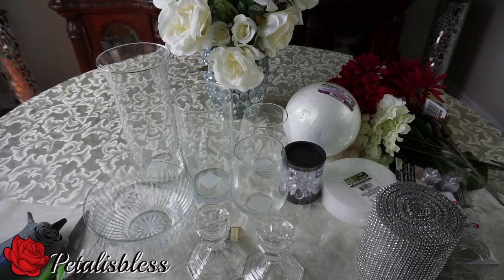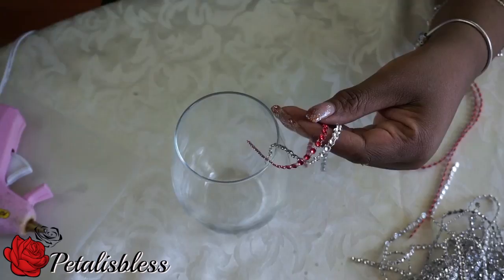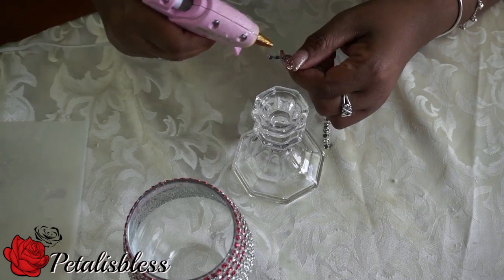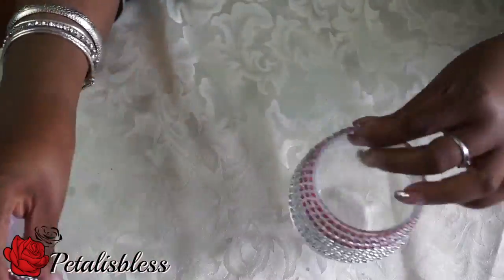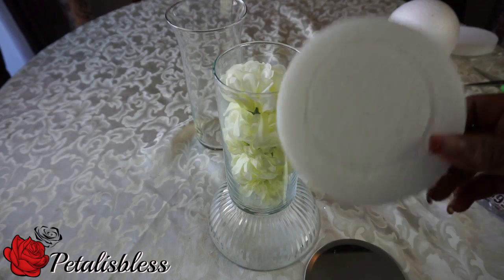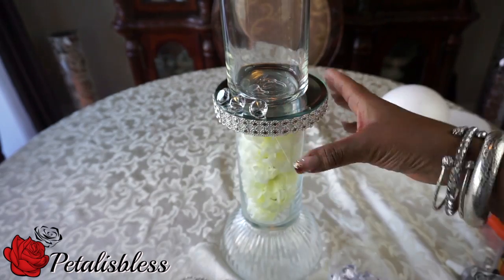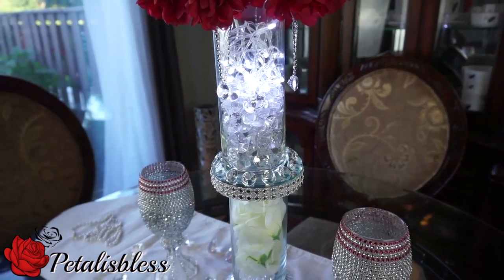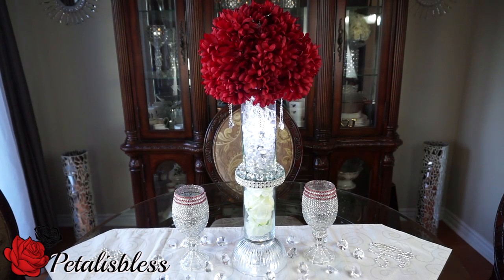DOLLAR TREE DIY BLING WEDDING CENTREPIECES |DIY GLAM DECOR | HOME DECOR IDEAS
Hell Everyone...In this video I'm going to show you how to make a Lovely  Centerpiece and Candle Holders. These DIY Wedding decorations are easy to make and also wonderful for any celebration, red Decor, or red flowers theme parties (Birthday, Bridal Shower, Sweet 16, Quinceanera).

This song is called Wah Yah Fi Kno.   when you go on his page he has a link to soundcloud and thats where you find his music.